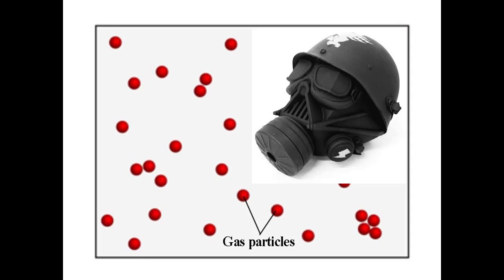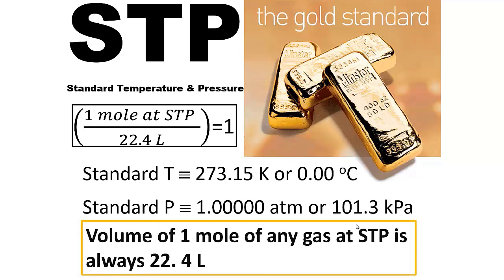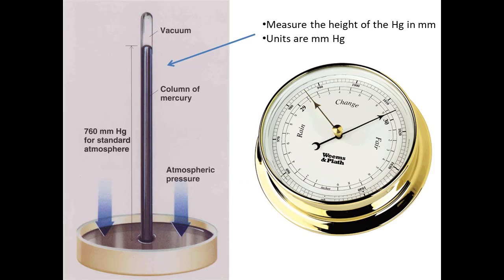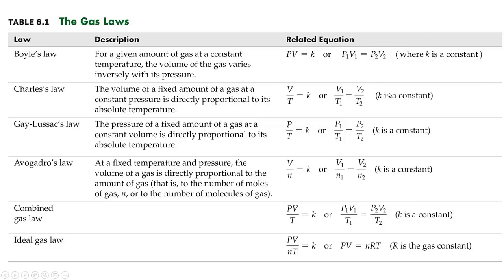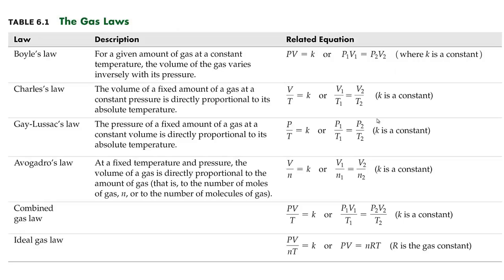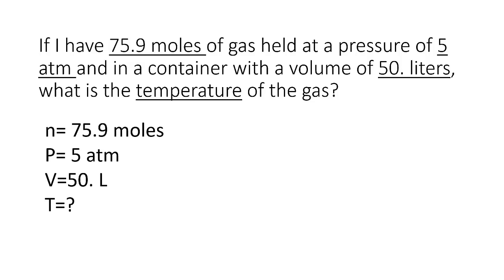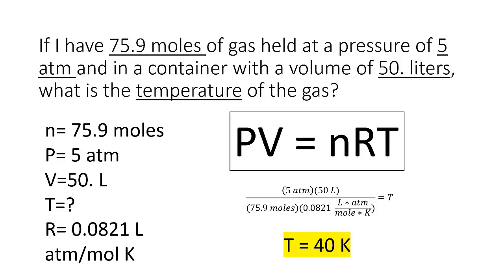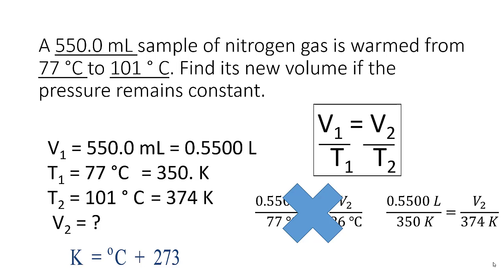14b More Gas Laws